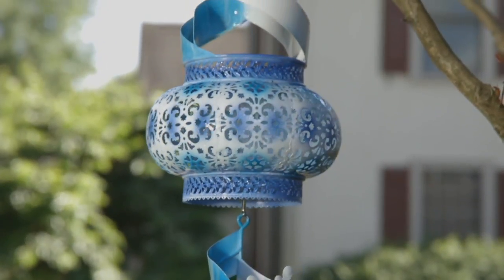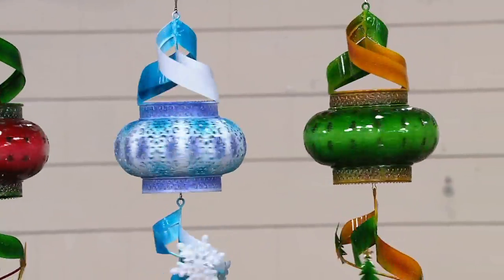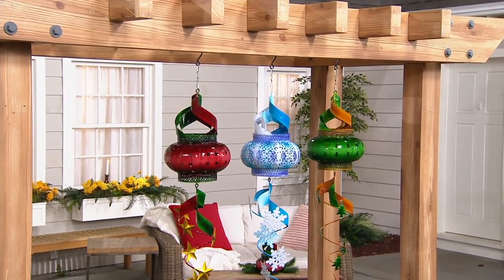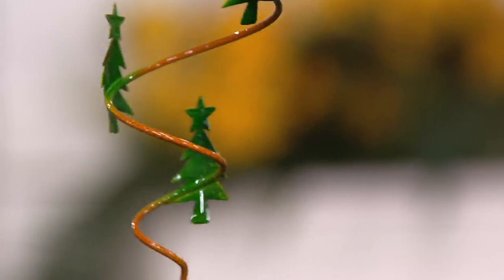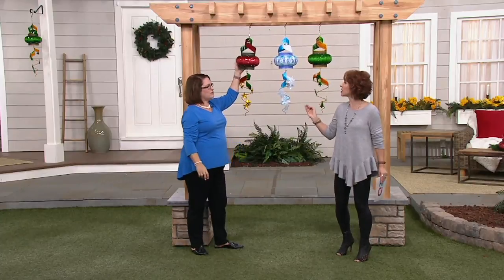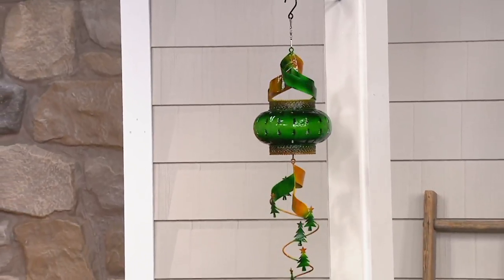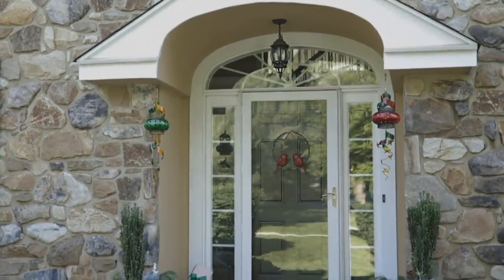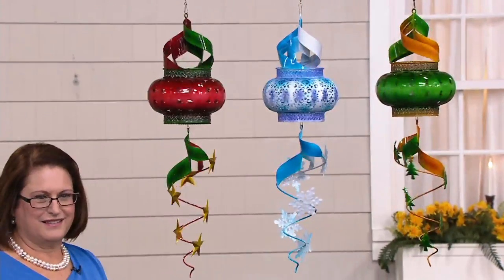Plow and Hearth Hanging Holiday Swirl Wind Spinner on QVC